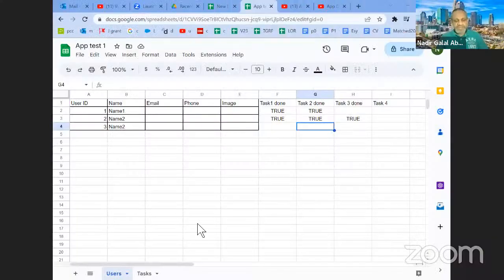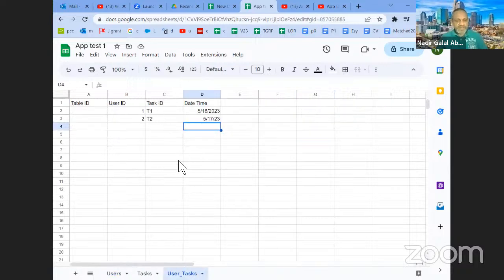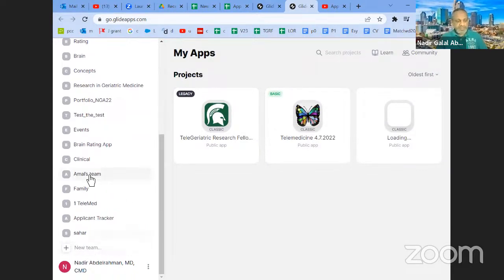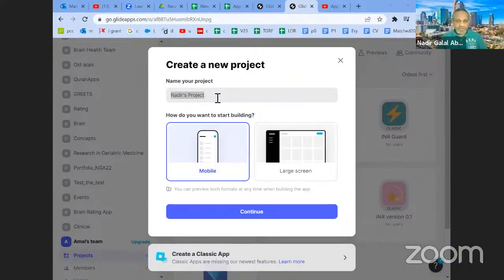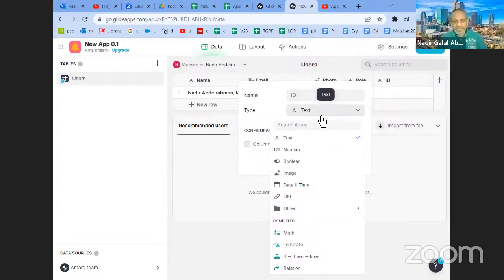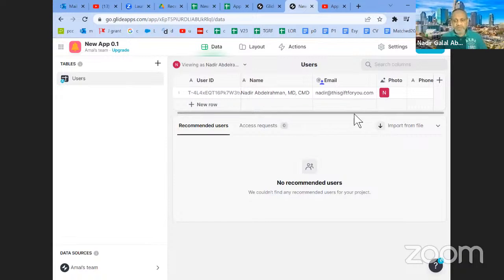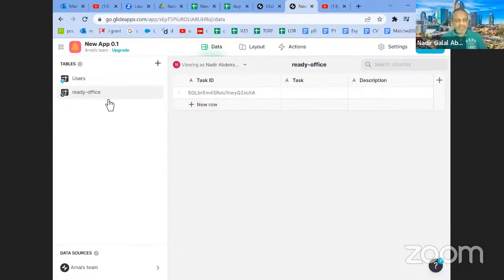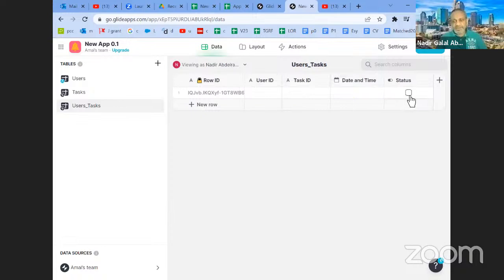App Developement Lesson 2